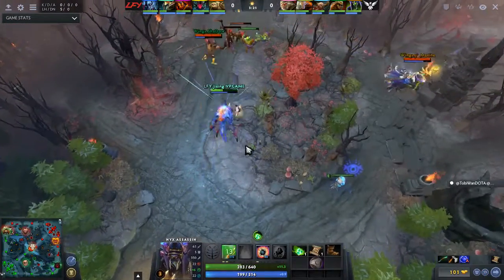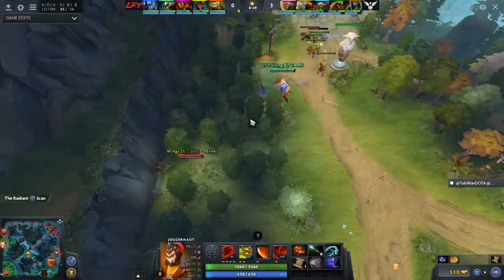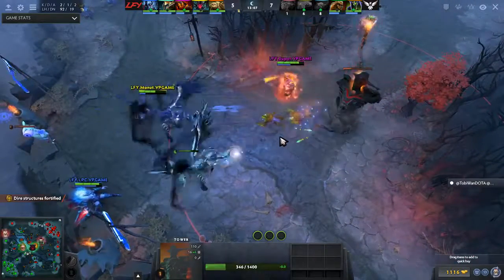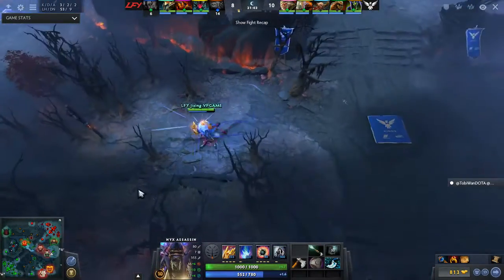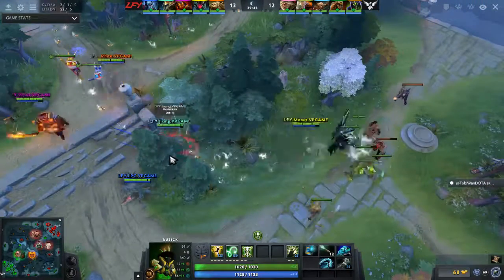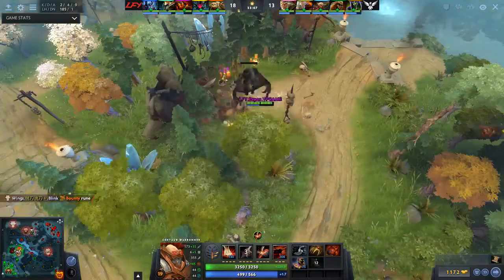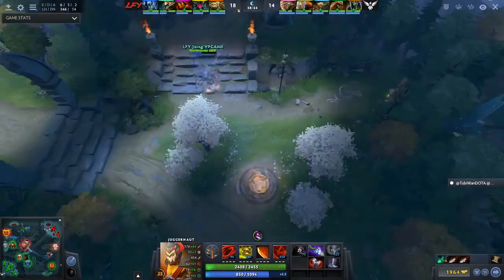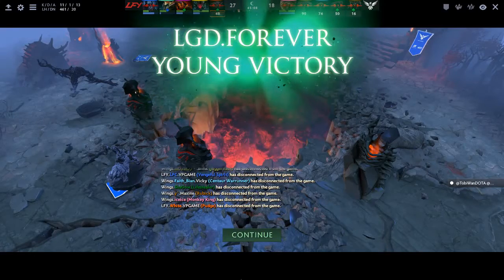Dota 2 - The Wings Gaming vs. LGD.ForeverYoung - Dota 2 Asia Championships 2017 - Best of 2 (Game 2)